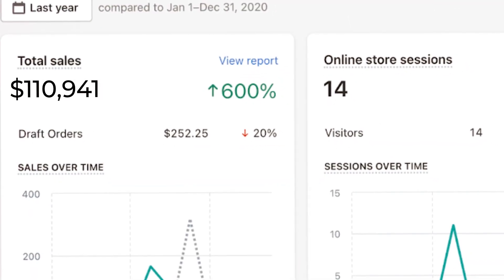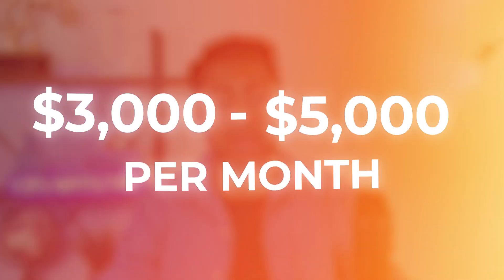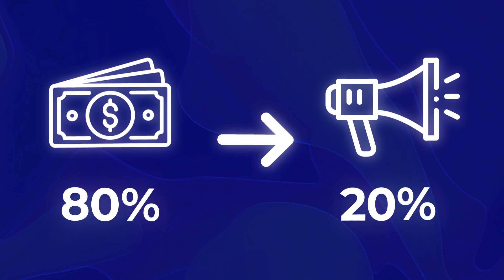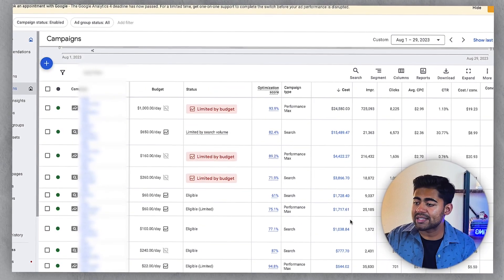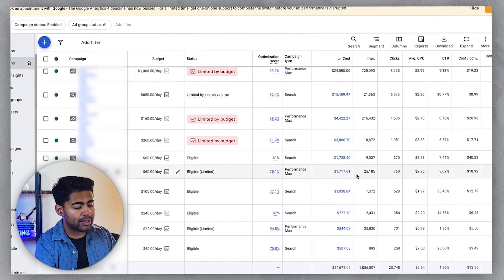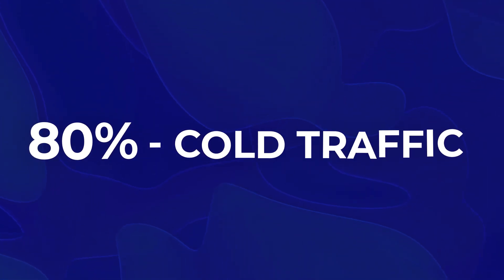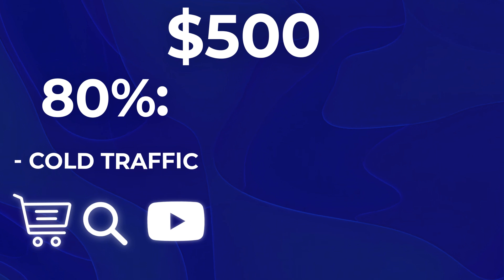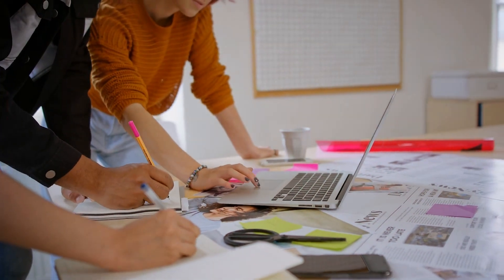My NEW Google Ads Account Structure (Ecommerce)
This is how I'm structuring my Google ads account & campaigns in 2023 for my eCommerce brands.